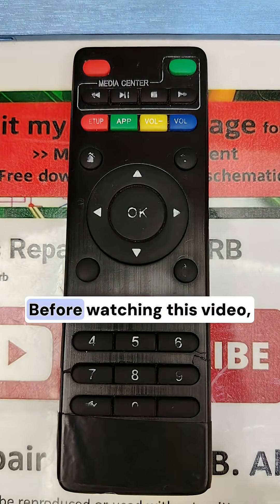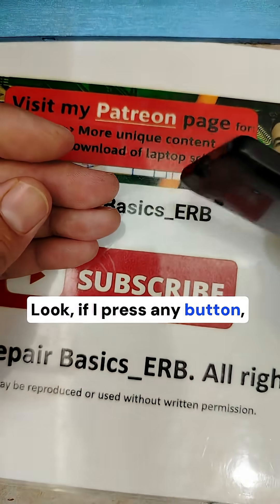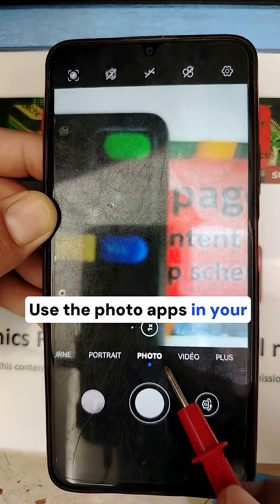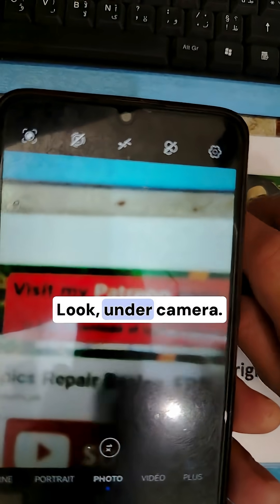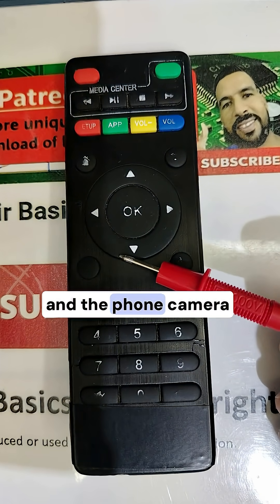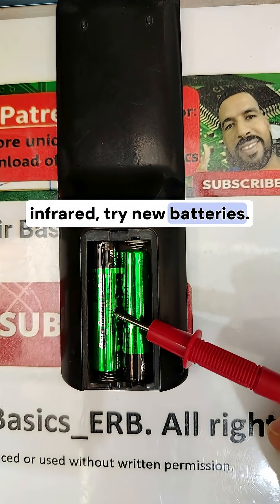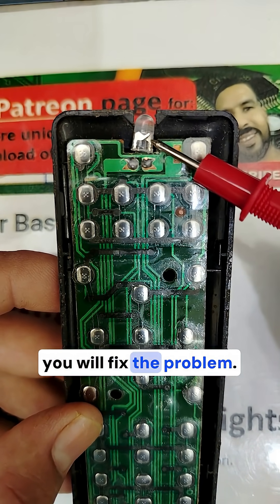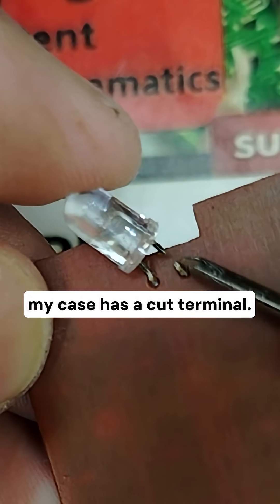This Remote Trick Will Surprise You, Fix It FAST🔥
Don’t throw away your remote control just because it stopped working.
In this brief guide, I’ll show you a quick and easy remote control repair hack that anyone can do at home.

Perfect for anyone who wants quick, easy, and practical electronics repair hacks for everyday devices.